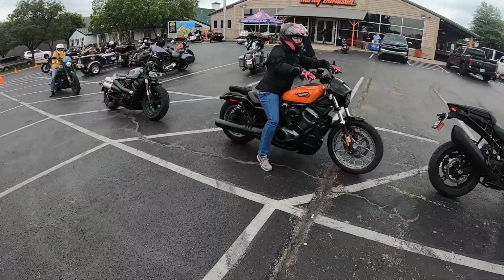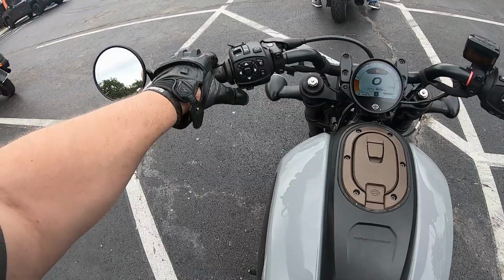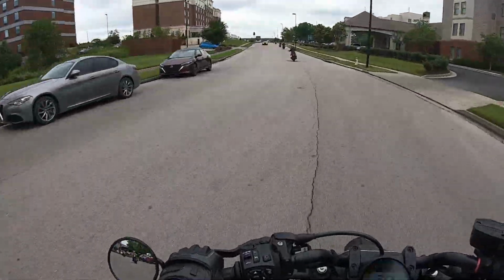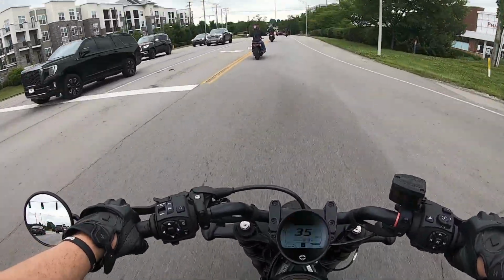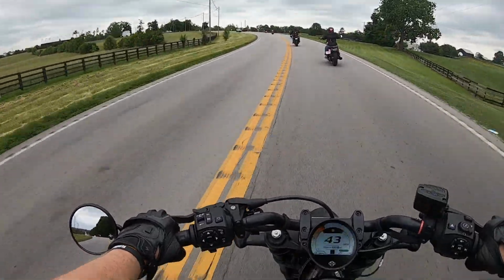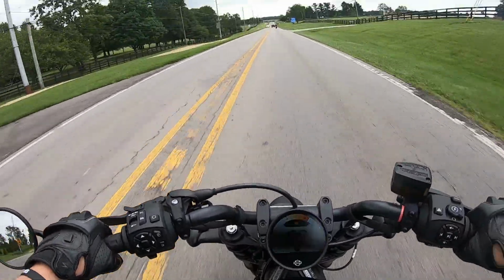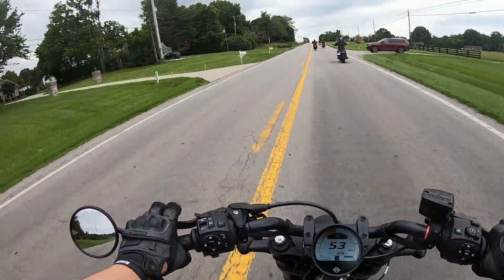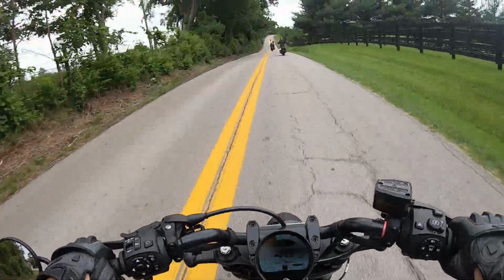2024 Harley Sportster S first impression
I give my first impressions ever on the new Harley Davidson Sportster S 2024 at a demo event, courtesy of Man O War HD in Lexington, KY.